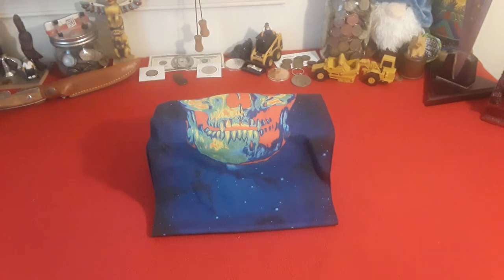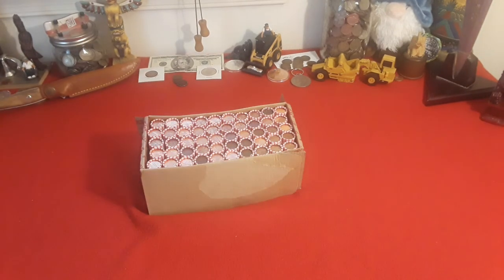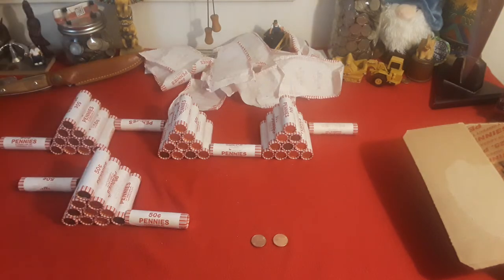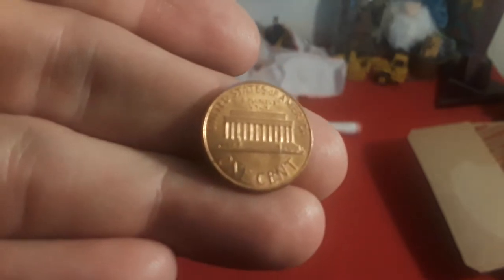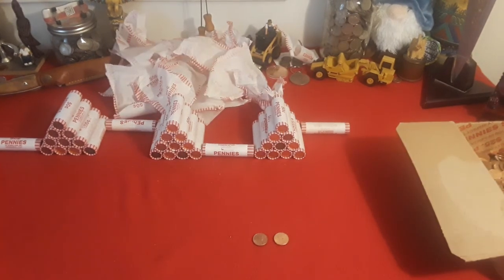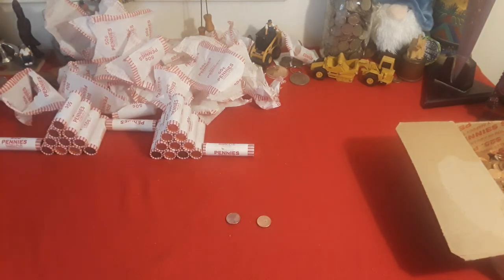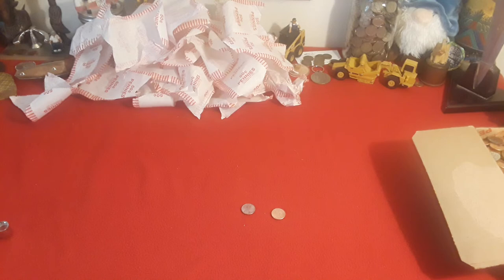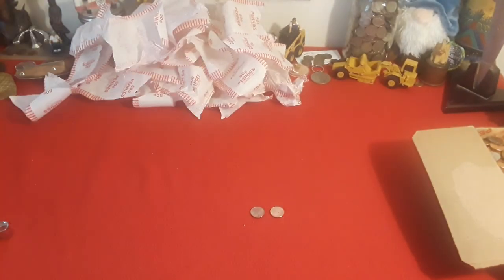Where's my Copper?? $25 Dollar Penny Coin Roll Hunt - weird circ box yields 1998 WAM & a 2009.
In this video Raven opens a $25 Dollar box of  Lincoln Pennies and finds a nice 1998 P WAM error coin! But not much else - Where's my Copper?